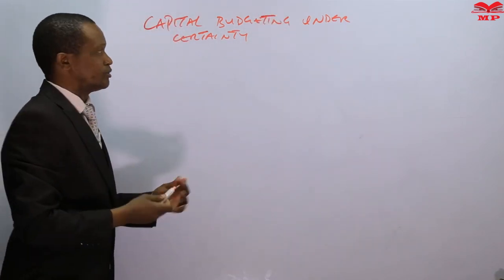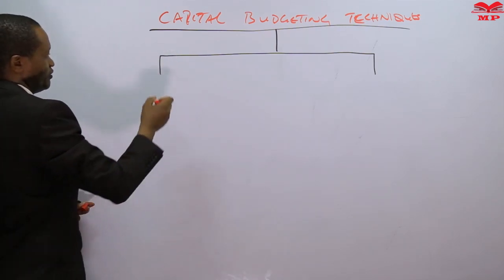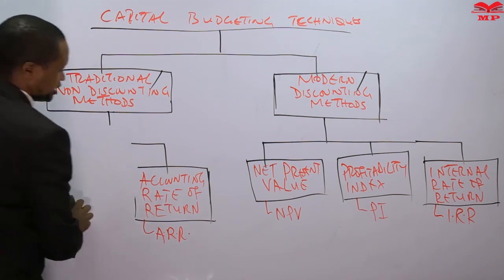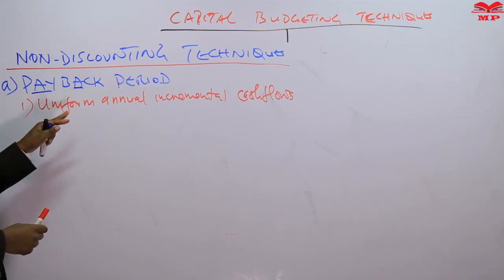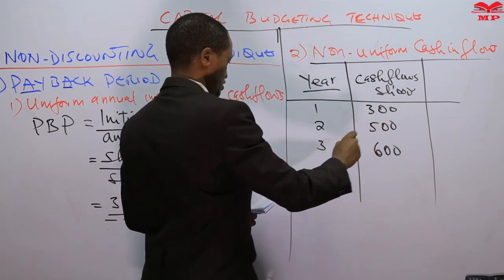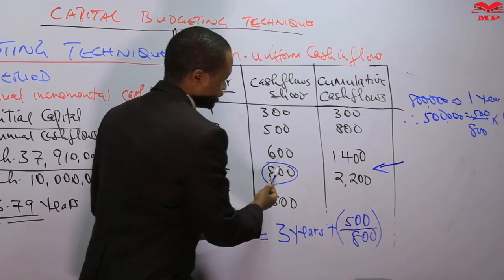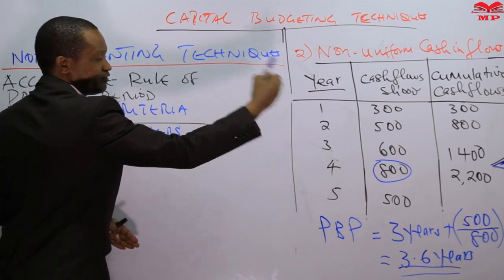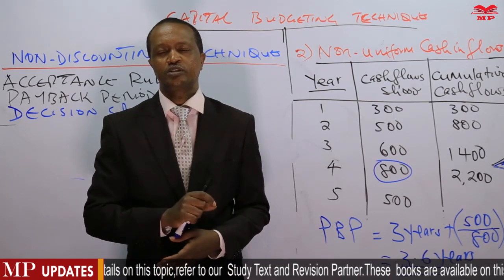Capital Budgeting Techniques Under Certainty_L3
💰 Capital Budgeting Techniques Under Certainty | Finance & Accounting Lesson ⚖️

Learn how businesses evaluate investment projects when outcomes are certain using reliable capital budgeting techniques. This lesson explains the most common methods, their calculations, and decision criteria to help make sound financial choices.

💡 Key Topics Covered:

Meaning and importance of capital budgeting under certainty

Overview of certainty in investment decisions

Common capital budgeting techniques:

Payback Period – time taken to recover initial investment

Accounting Rate of Return (ARR) – profitability measure of projects

Net Present Value (NPV) – value addition from discounted cash flows

Internal Rate of Return (IRR) – rate of return on project investment

Step-by-step calculation examples for each technique

Decision criteria for accepting or rejecting projects

Advantages and limitations of each technique

Practical applications in business investment decisions

Entrepreneurs and managers making investment choices

Teachers preparing lessons on project appraisal

Anyone interested in understanding investment evaluation under certainty

📘 Learn With Manifested Publishers:
Comprehensive lessons with worked examples, exercises, and illustrations designed to help learners master capital budgeting techniques under certainty.